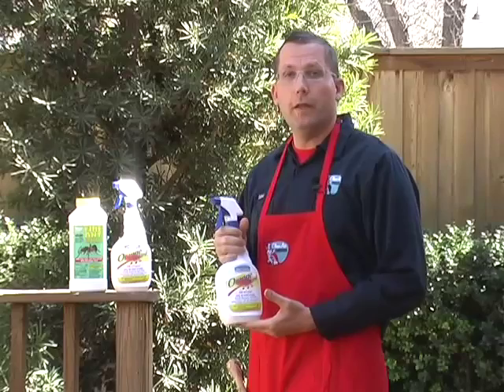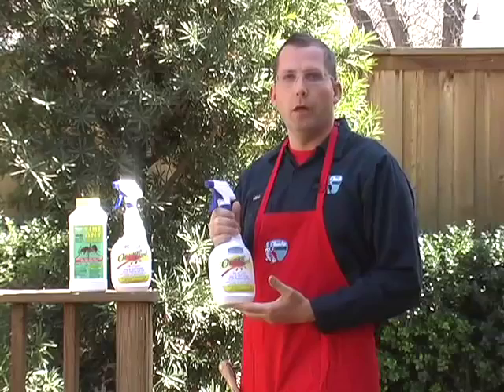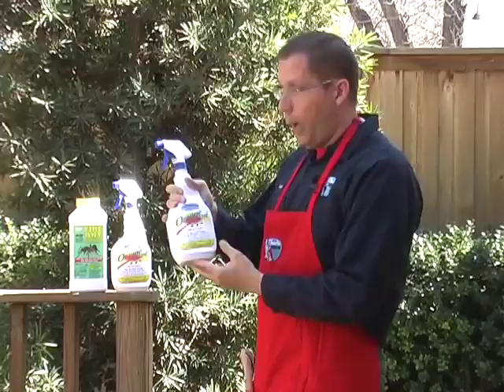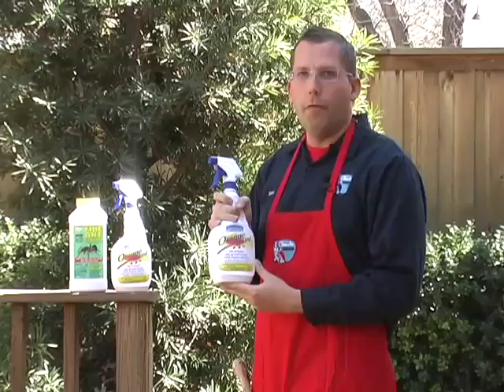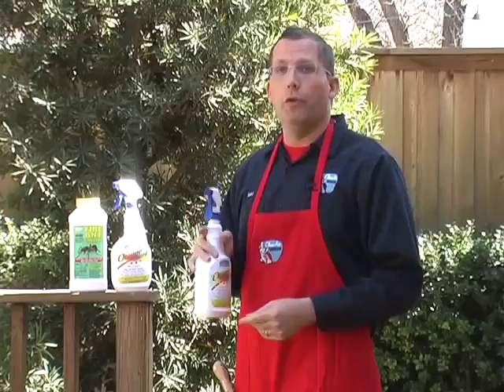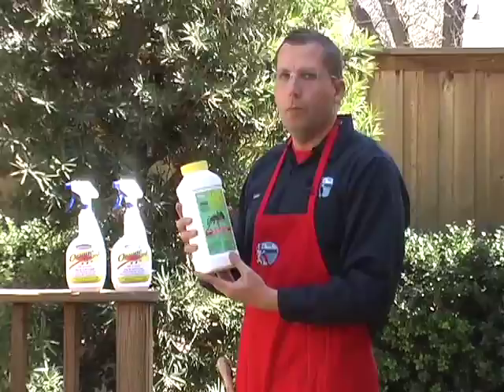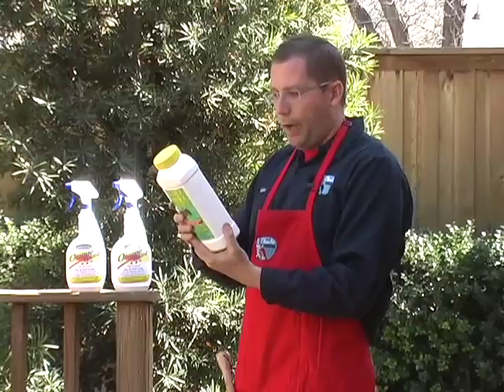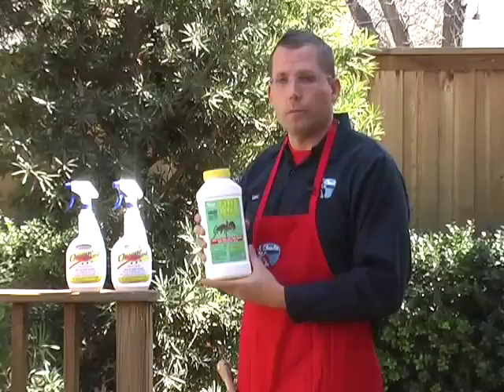Texas Two Step organic ant killing method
Learn how to use the organic Texas Two Step method, developed by Texas A&M University. Products available from cleanairgardening.com